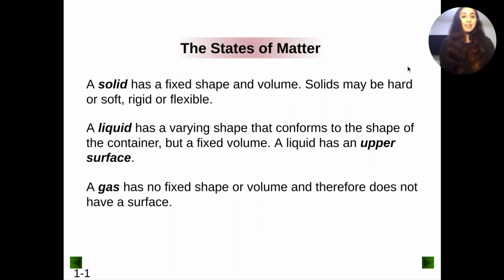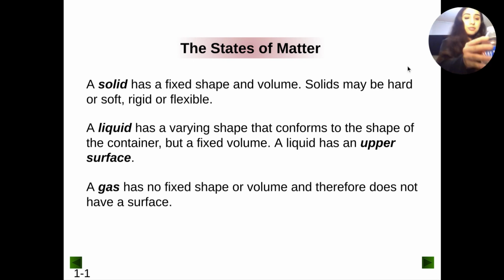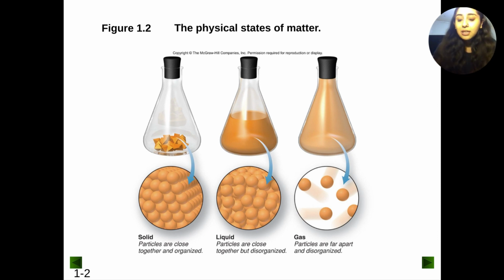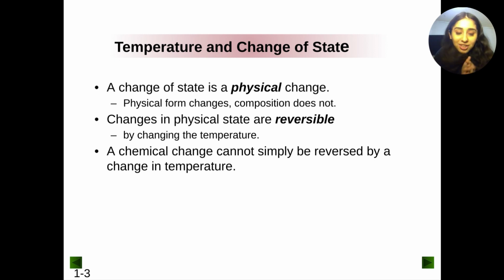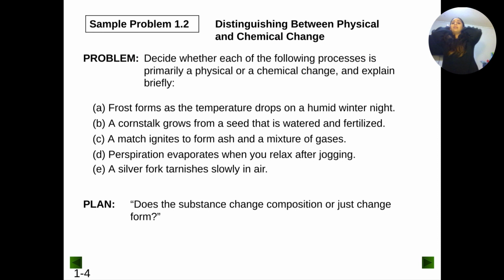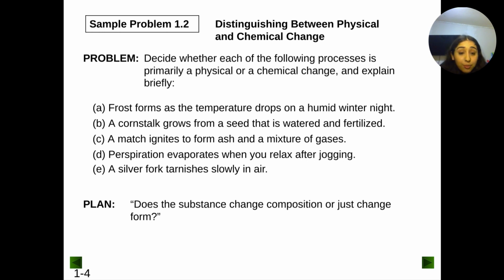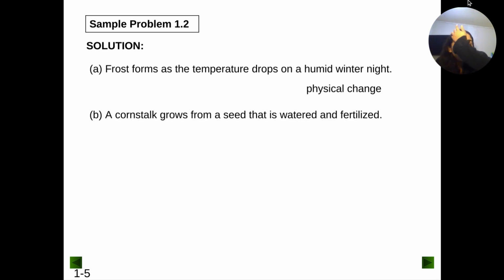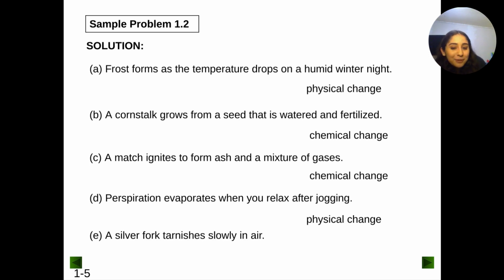Chapter 1 Video 1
The States of Matter
Presented By: Maria Sandoval
Arranged and Made By: Jingbo Liu Inorganic Chem Professor @Texas A&M Univeristy of Kingsville